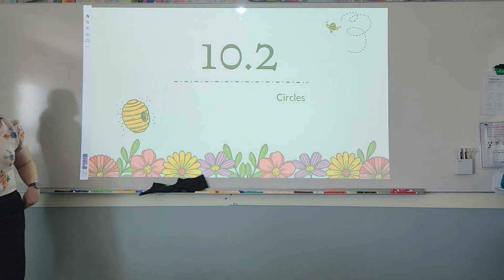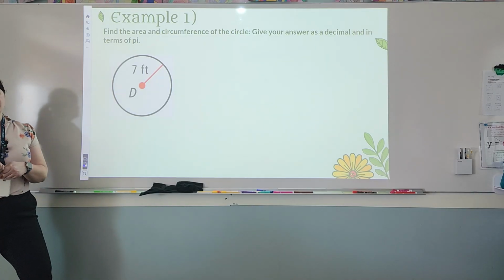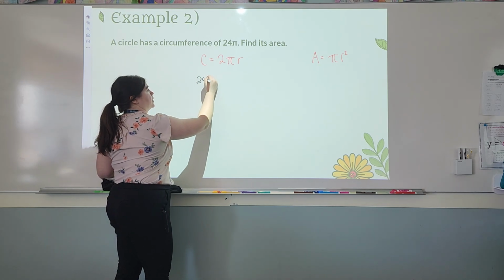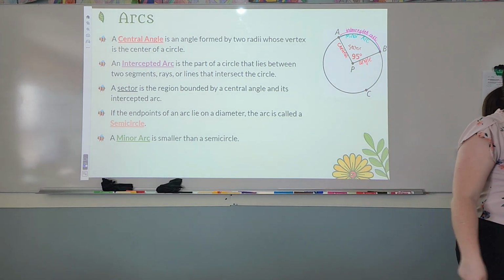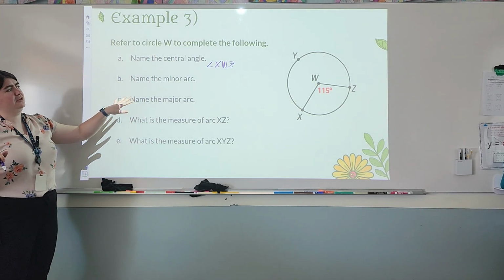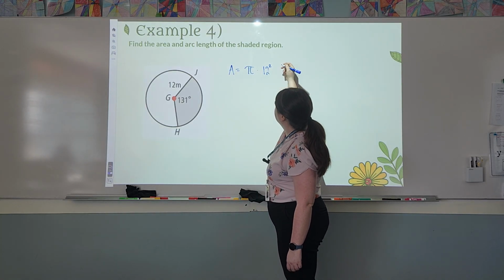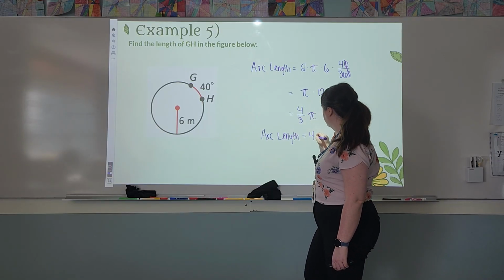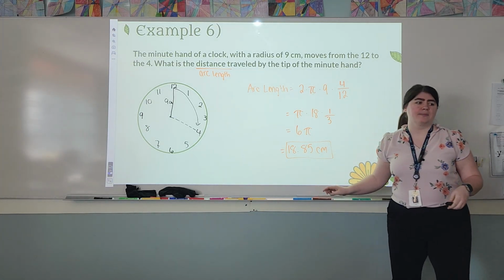Geometry 10.2 Circles Video Lesson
Video lesson for Geometry class covering Circle Area, Circumference, Arcs, Arc Length, Sectors, and Sector Area.